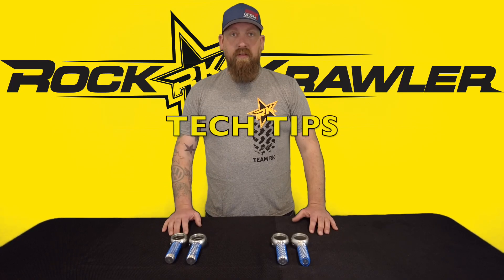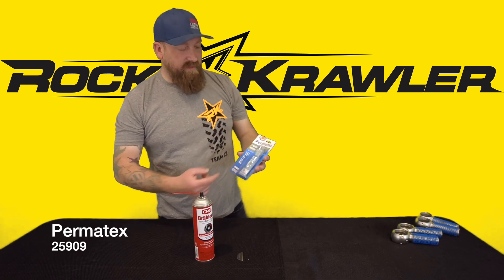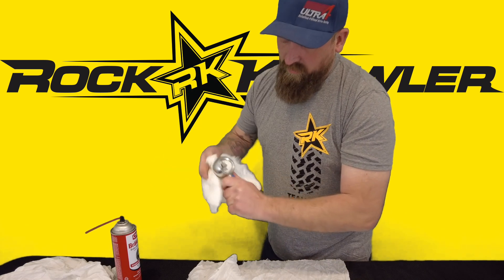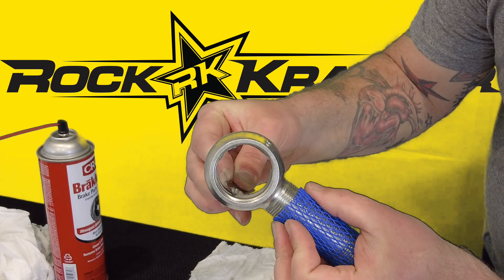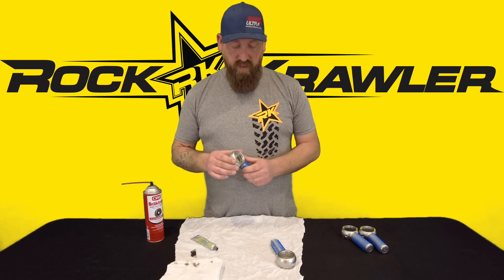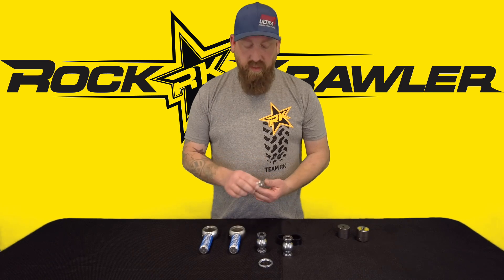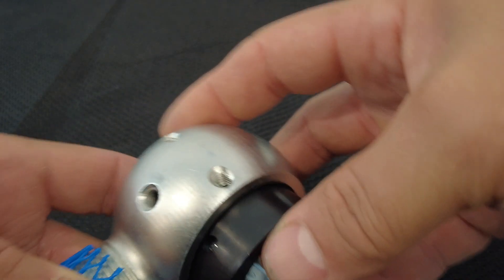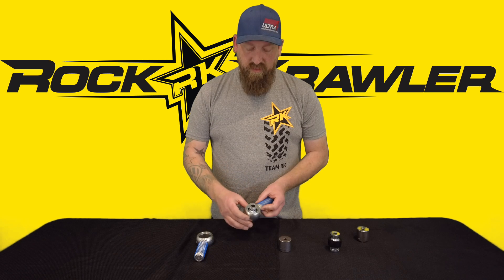PRO X Krawler Joint Rebuild/Upgrade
This video shows you how to properly update the old Pro Krawler Joints to the new style Pro-X Krawler Joint internals, housing modification that is highly recommended to improve longevity and performance in a step by step procedure.  This same procedure should be used for the new style Track Bar Bushing kits.